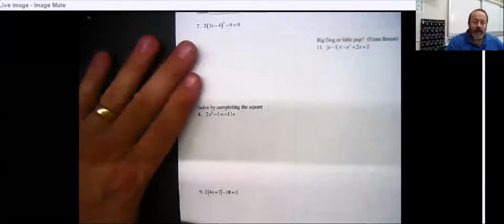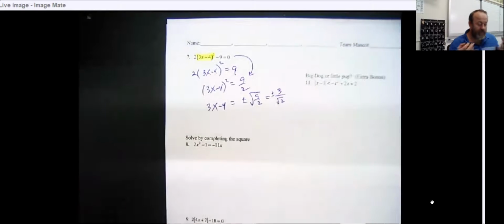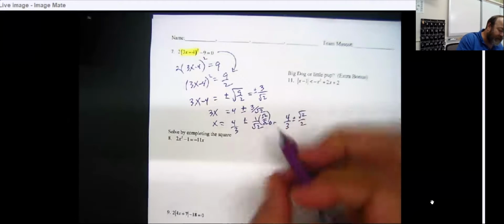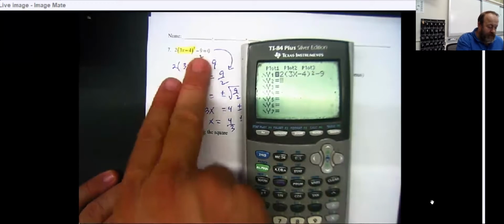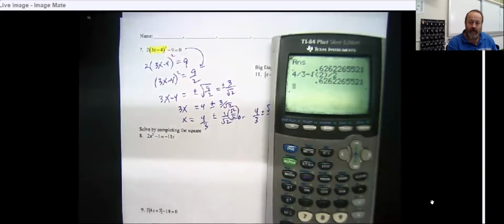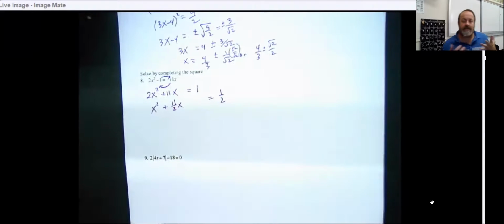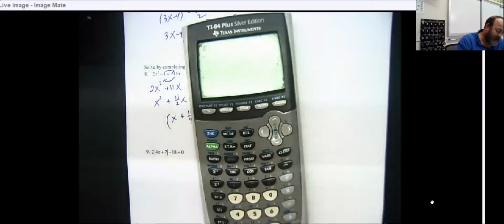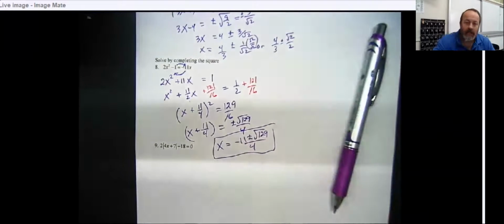Equation Inequality Challenge #8-9